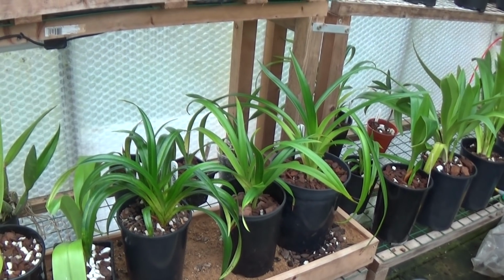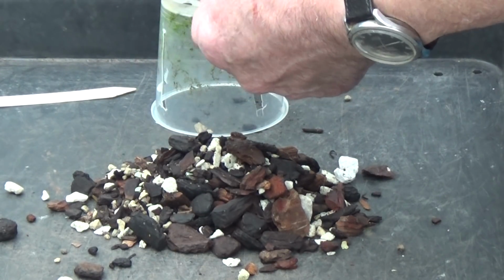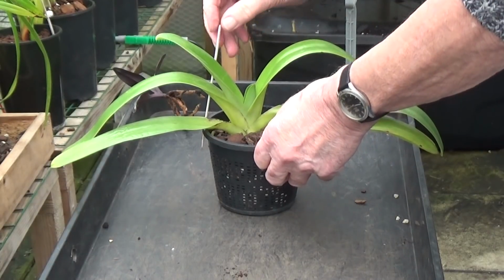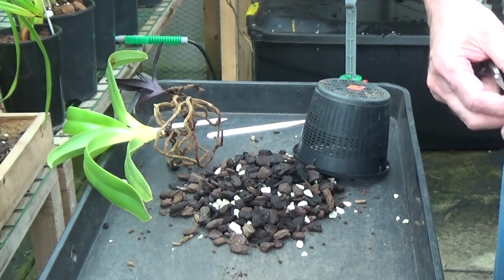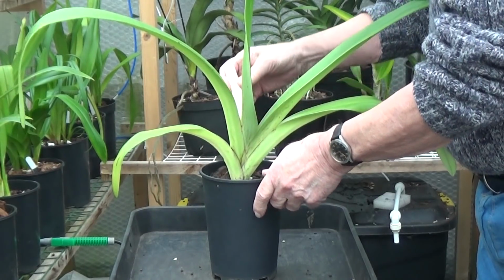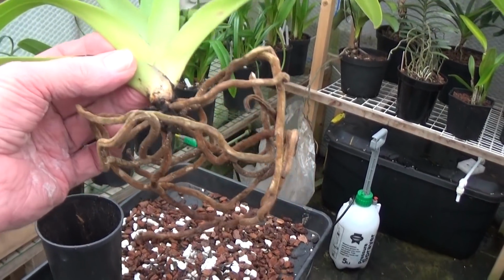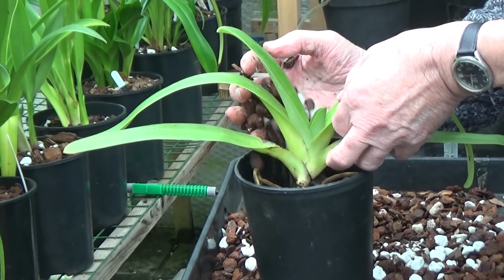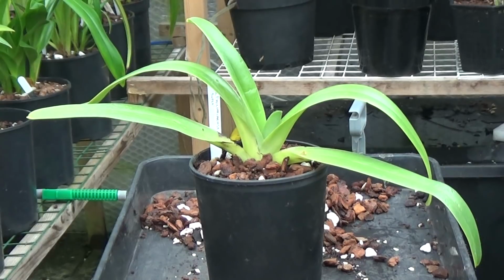Time to repot Pahiopedilums and an apology.